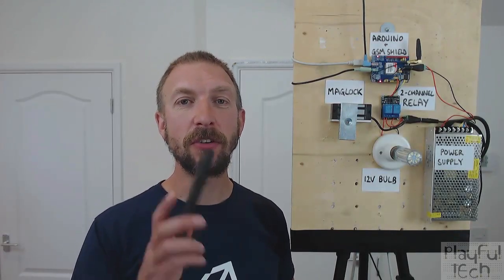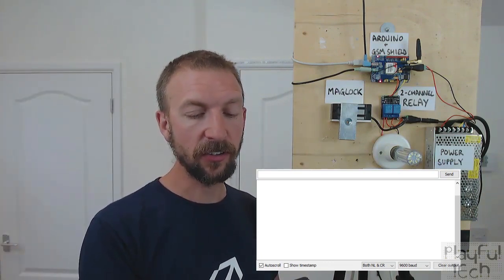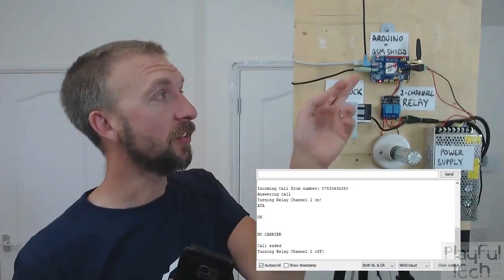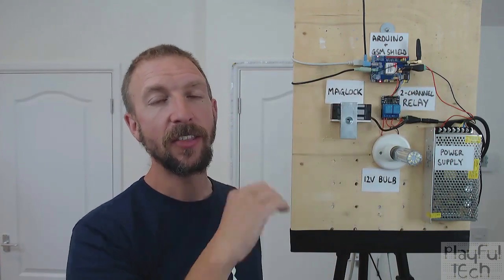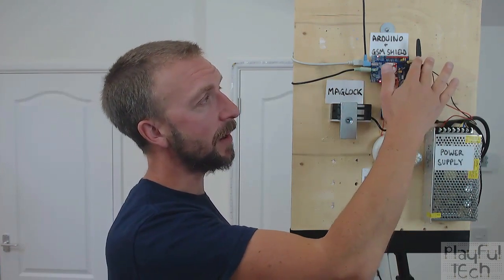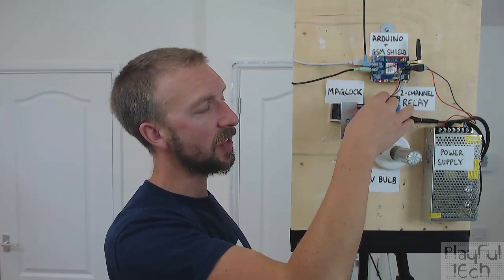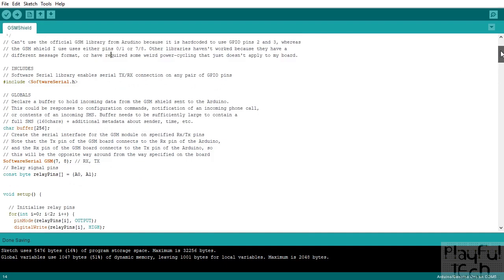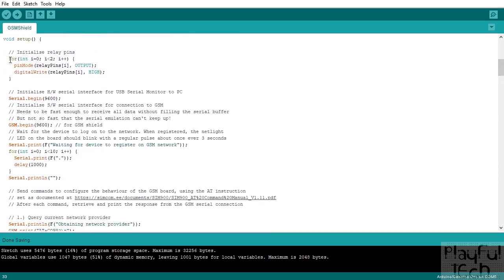Arduino GSM Shield Tutorial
In this video, I'll show you how to use an Arduino GSM shield (around £10, from e.g. BangGood to send SMS text messages or make outbound calls from an Arduino UNO over the regular mobile cellphone network, and to control components - maglocks, lights, motors, or pretty much anything else you can imagine - based on incoming messages or calls received.

While there are some existing companies that offer functionality to place SMS messages or make calls via an online service, they either incur a cost (e.g. Twilio), or are only available in certain countries (e.g. Google Voice). They also introduce a dependency on third-party servers to process your data. But since mobile phone providers don't generally charge for incoming calls or to receive text messages, in this project you can use a free Pay-As-You-Go SIM card (from, e.g. to send SMS text messages or call your Arduino and it will cost you nothing to use!

This project could have lots of playful applications - and, although it's unusual for players to be allowed to use their own mobile phones in an escape room, there are many similar puzzle hunt experiences in which players interact with characters in the game. I'll show you how to adapt the script to configure different behaviour and responses based on the time, incoming caller ID, or content of an incoming SMS message. You could extend this to create an "A.I." bot that could have complex dialogue trees and narrative interation with a player. And, because the player is using their own phone to text a real mobile phone number from which responses are sent back, it can create a highly-immersive storytelling experience.